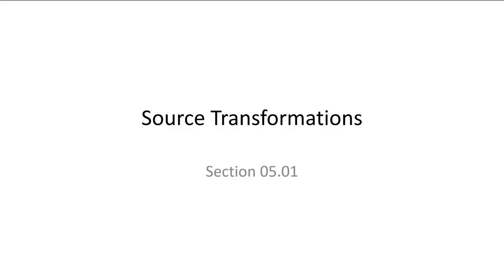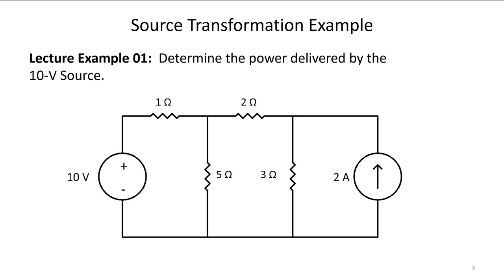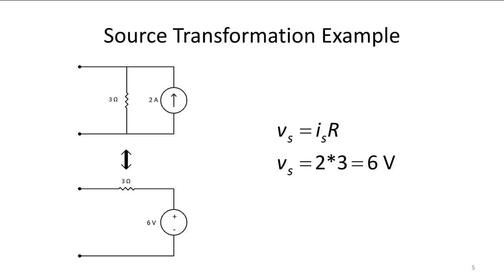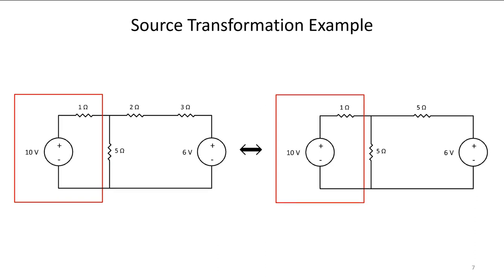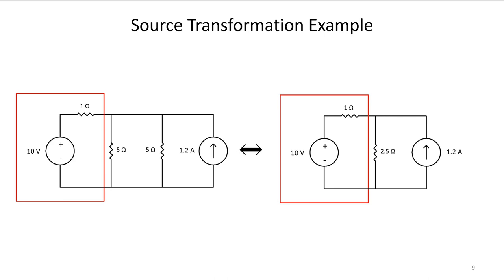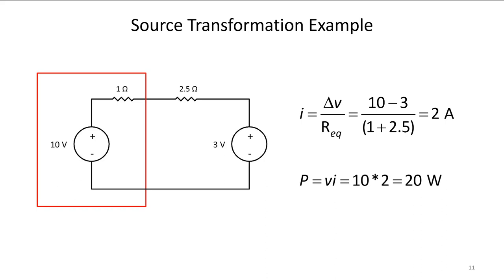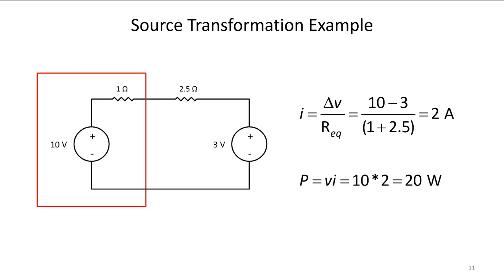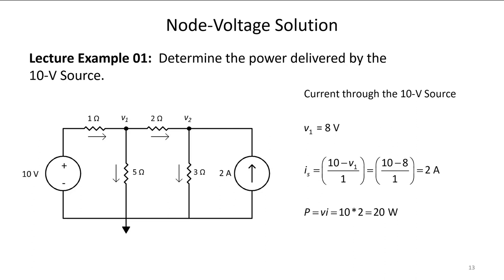Electrical Circuits Section 05.01: Introduction to Source Transformations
Introduction to Source Transformations